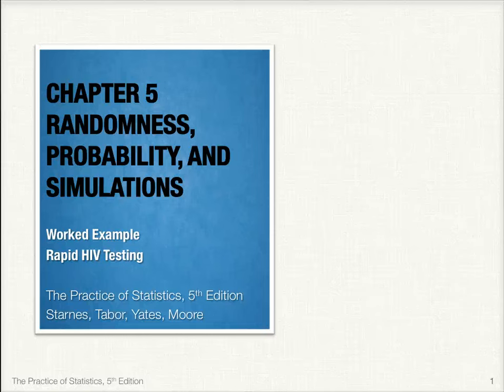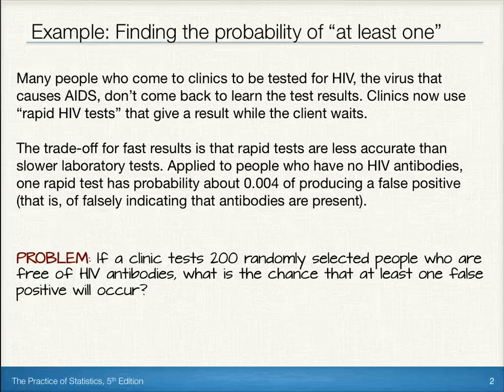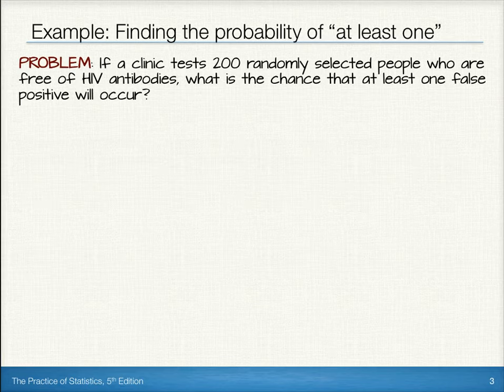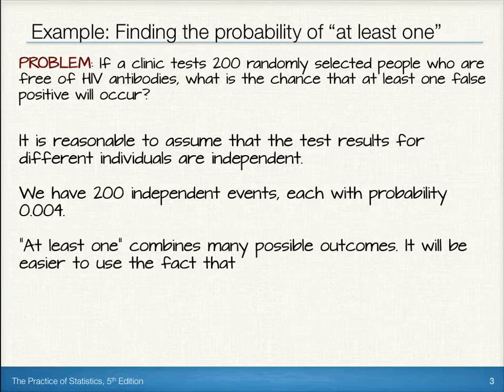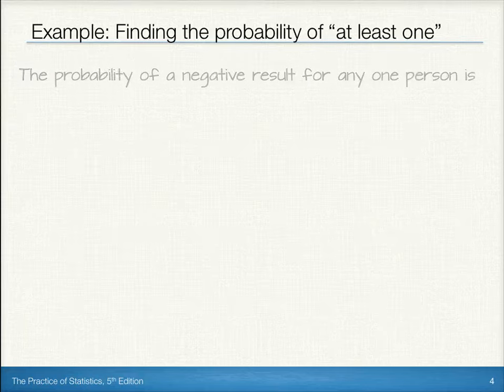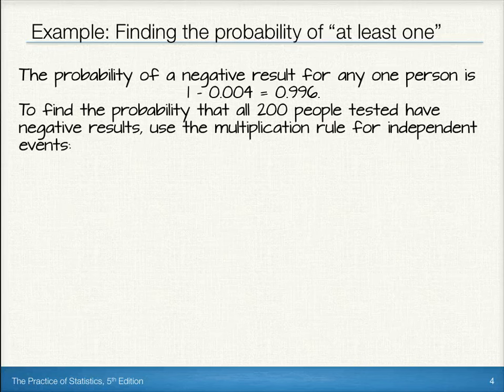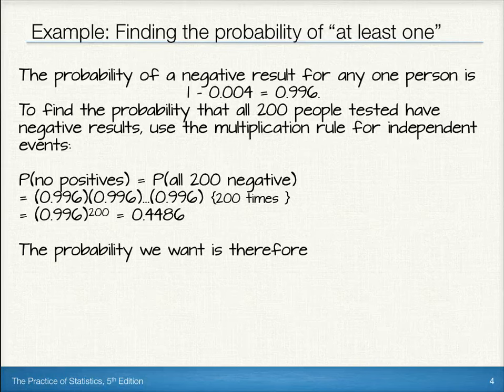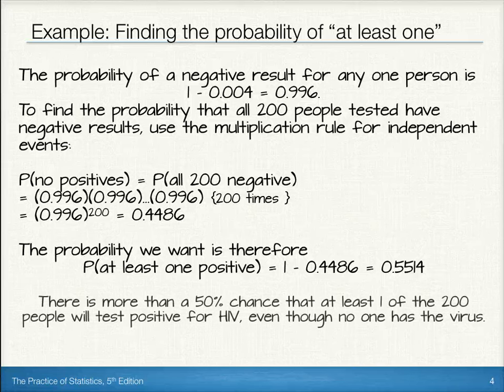4.2 Finding the Probability of at least onne